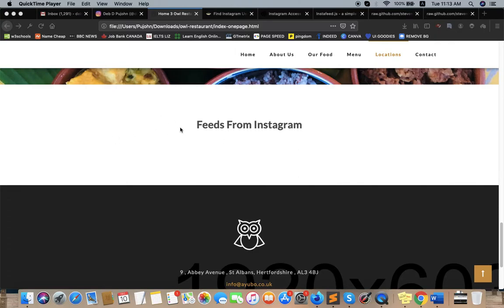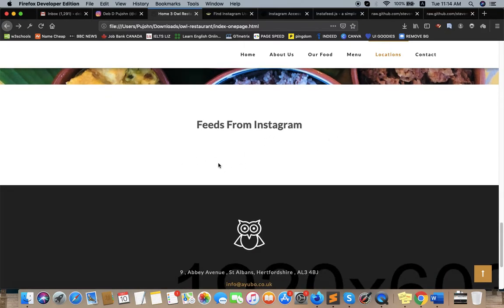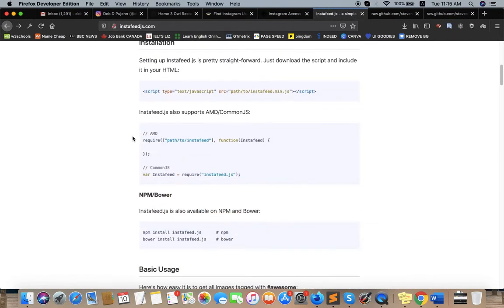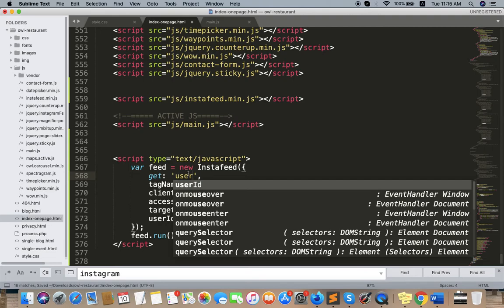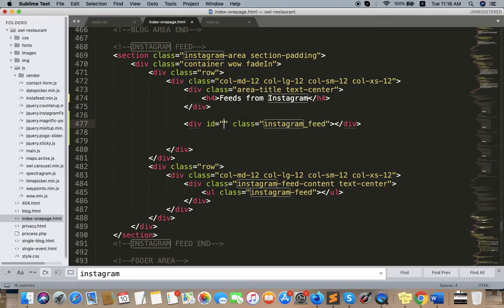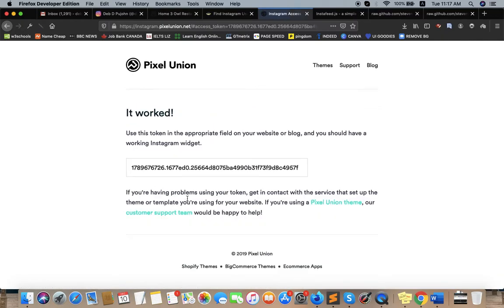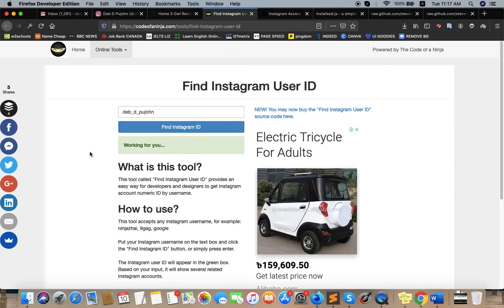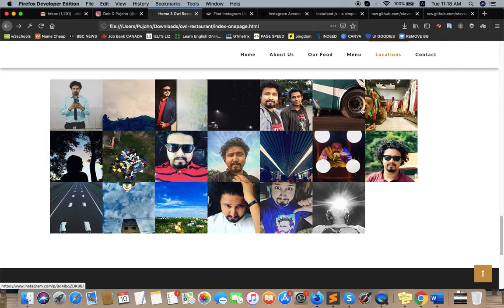Add/Integrate Instagram Feeds on HTML5 Template with JQUERY/JS scripts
If you want to add Instagram Feeds on  your HTML5 template, you can watch this video to integrate feeds easily.

jQuery scripts To get more FREE Themes, softwares, plugins and amazing tutorials feel free to visit